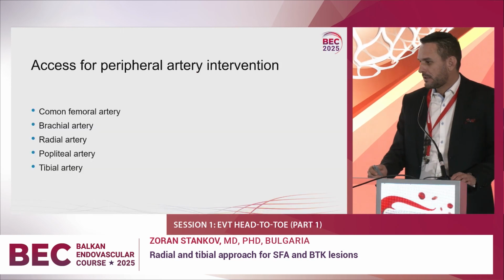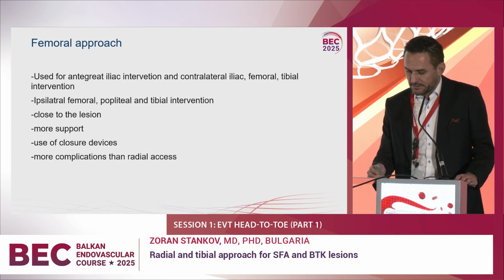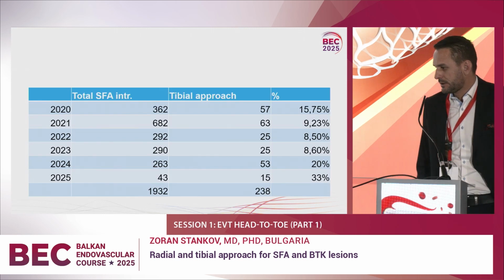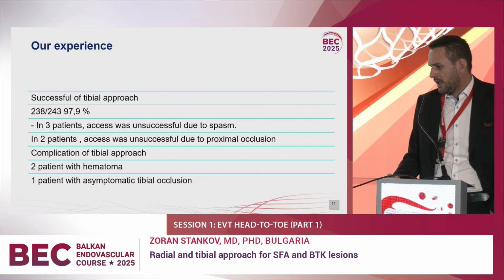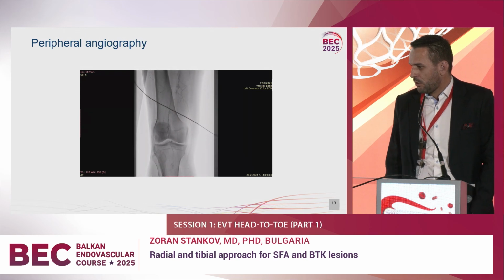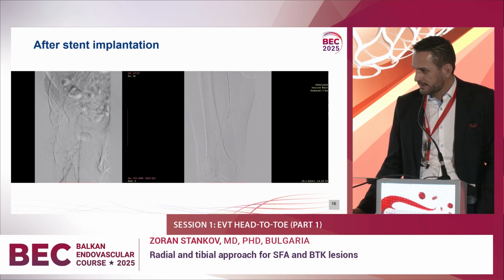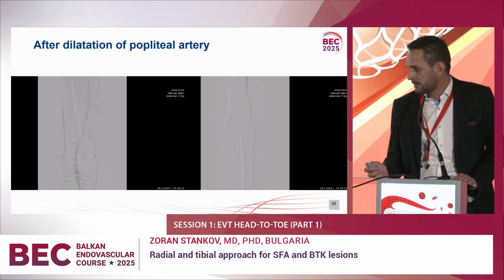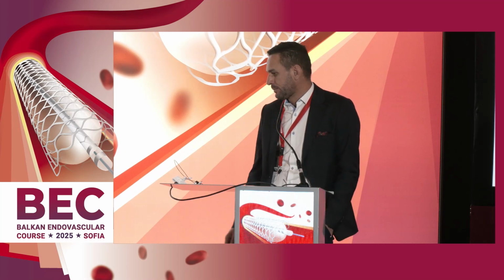Доц. Зоран Станков - Радиален и тибиален достъп при лезии в SFA и BTK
Доц. д-р Зоран Станков, началник на Отделение по инвазивна кардиология в Аджибадем Сити Клиник УМБАЛ Сърдечно-съдов център, разглежда предимствата и недостатъците на различните подходи за достъп и акцентира върху иновациите при интервенции в бедрената и подбедрената артерия.